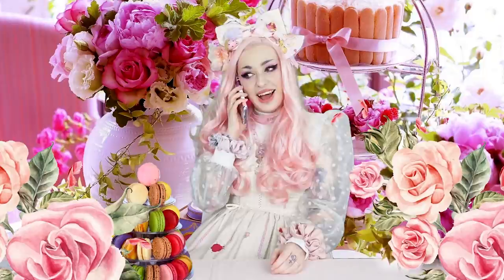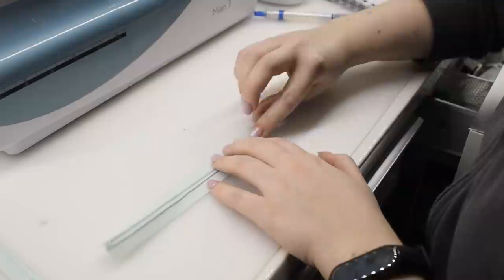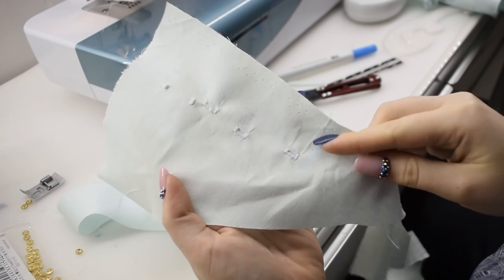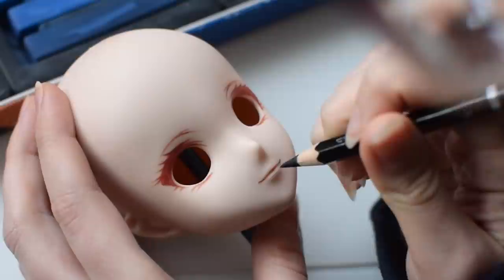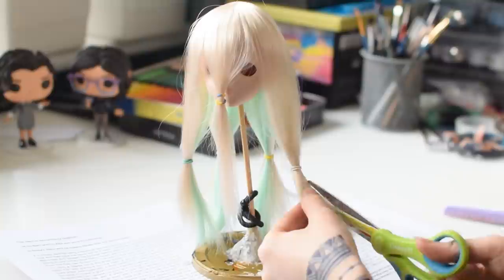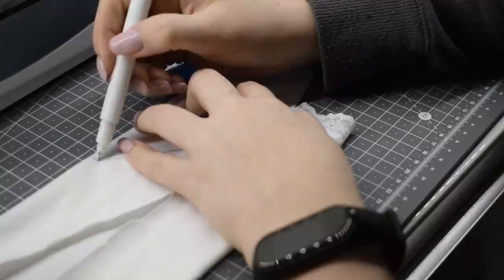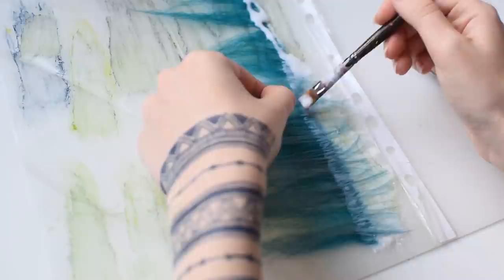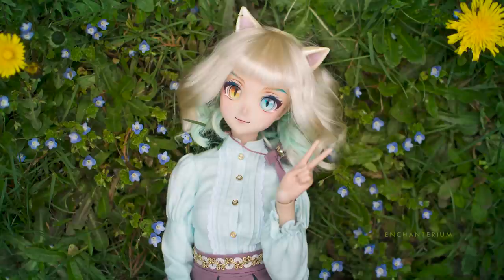Nia • LOLITA FASHION COLLAB with TheDollFairy and Moonlight Jewel • Custom Smart Doll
Join Alex and Barb, as well as Diana the Doll Fairy and Elisa from Moonlight Jewel, on a lolita fashion adventure!

Patterns:
Free dress pattern from ModaVation
Stockings pattern from ModaVation
Cape-coat pattern from MyLittleDollStory